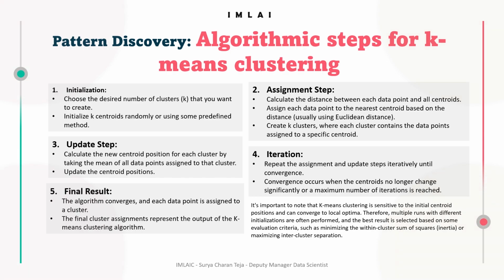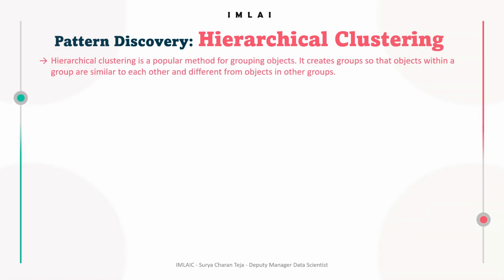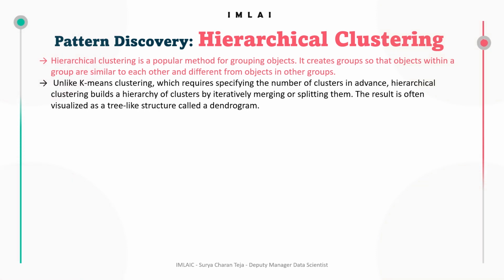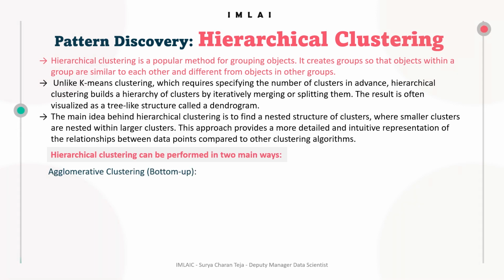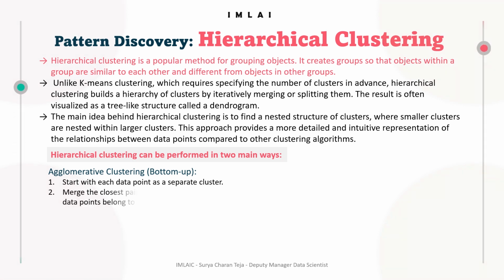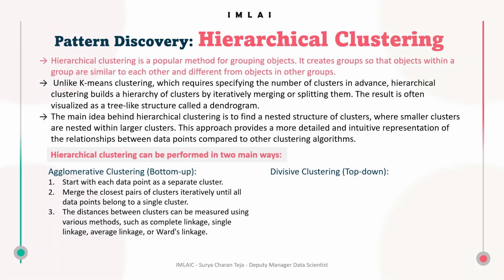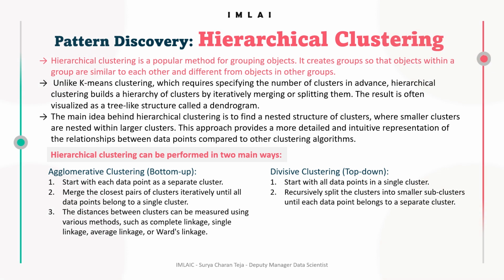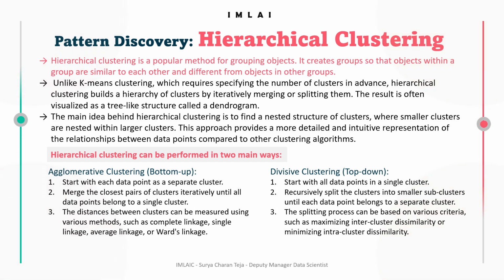5_3_4_2_1 Pattern Discovery_ Hierarchical clustering introduction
5_3_4_2_1 Pattern Discovery_ Hierarchical clustering introduction